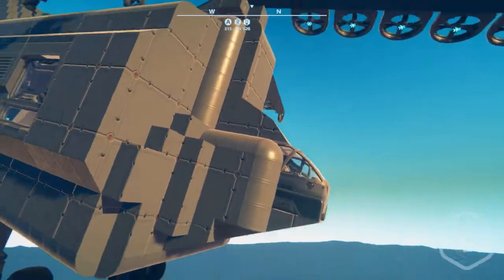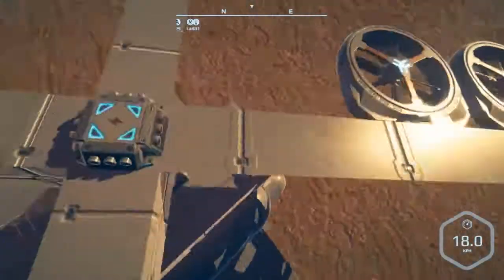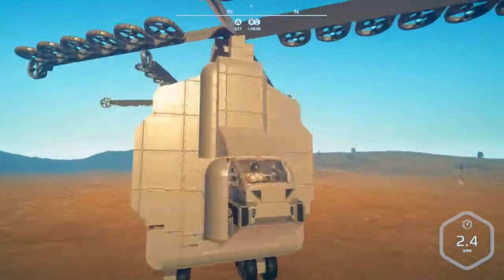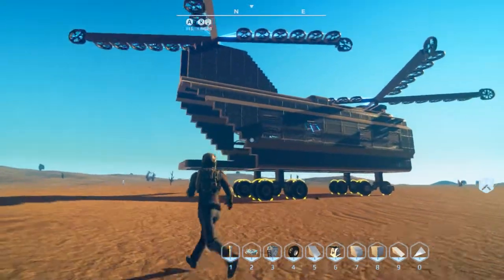Planet Nomads - 101 - Chinook